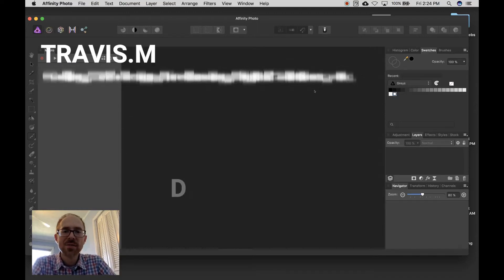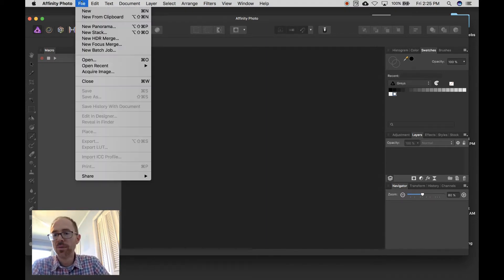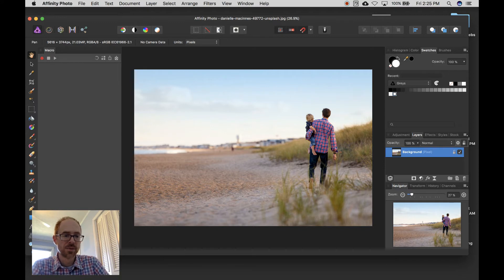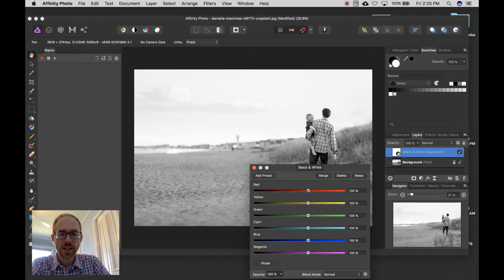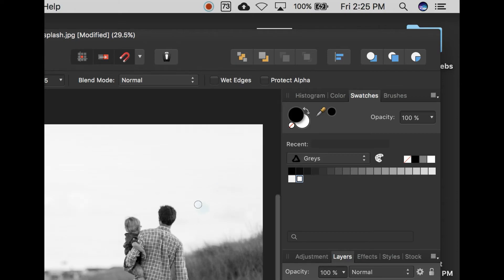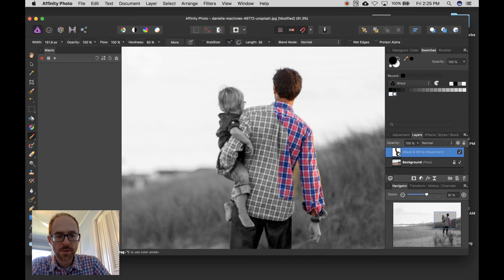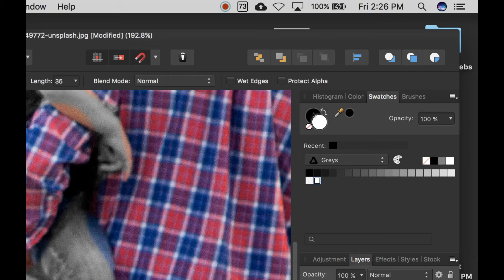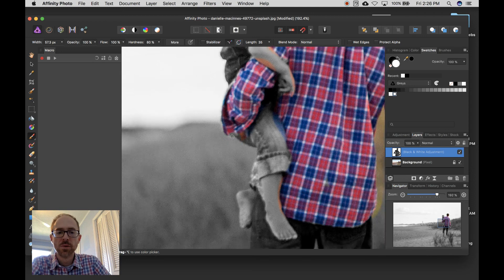How to color over black and white image in Affinity Photo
In this video, I'll show how to easily make a photo black and white, and then paint back the colors into the image with Affinity Photo.

Travis.Media: Coding, Freelancing, Web Design, Blogging, Conquering Life...